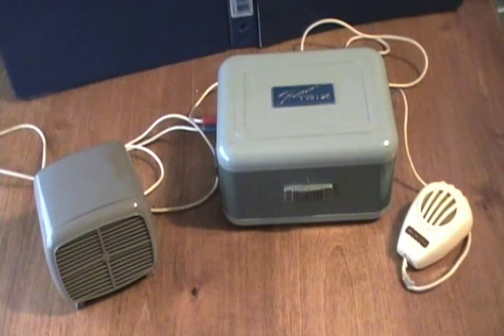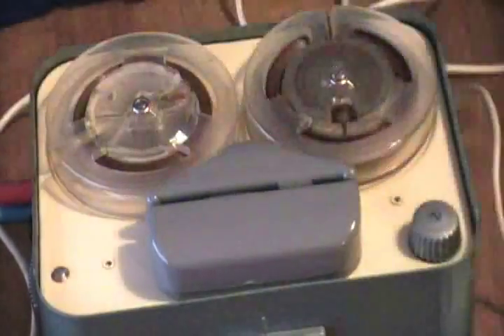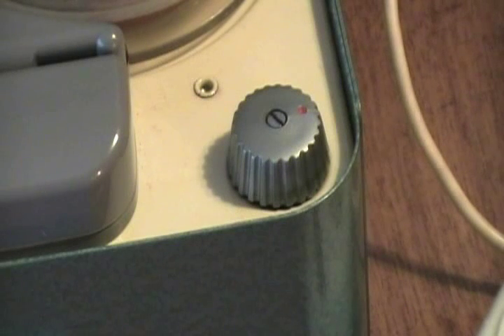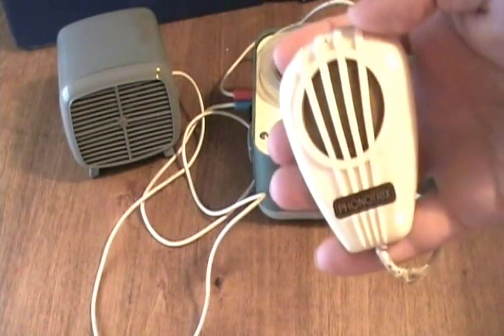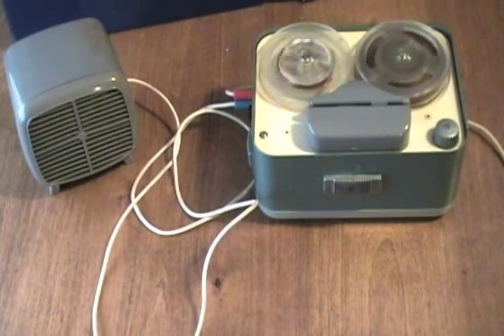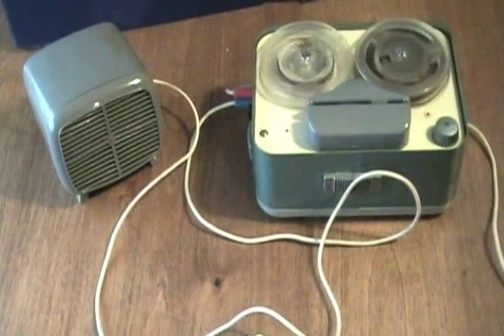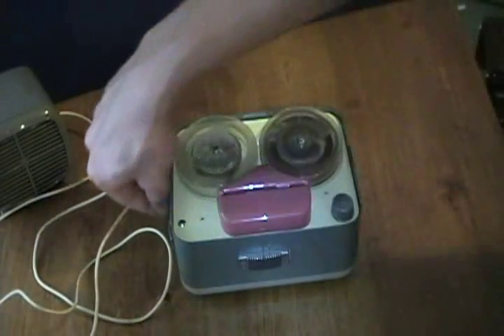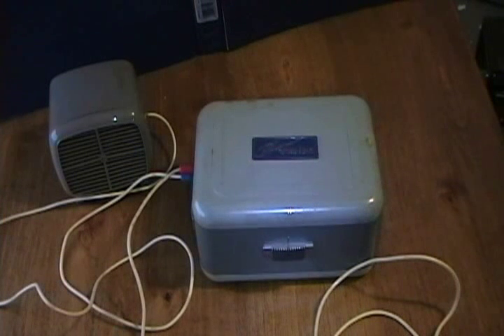Phono TRIX reel-to-reel, speaker and mike. DC bias and German.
A very nice little Phonotrix recorder, with variable speed. The quality is acceptable for voice, but the frequency response is limited, and therefore, not the best for music recording. This was no doubt a dictation recorder and was also popular among private investigators and spies (according to PIVintage).

The record circuit is DC bias, and the erase is simply a permanent magnet. The drive mechanism is done entirely by idlers and contains zero belts. It is capstan-driven and the speed is simply set by a rheostat, with no electro-mechanical governor or servo. Therefore the speed must be fine-tuned often when playing back a tape. The machine was produced in 1958, and still works to this day.